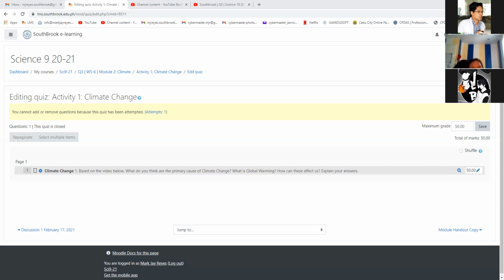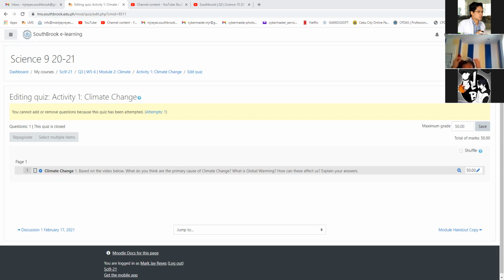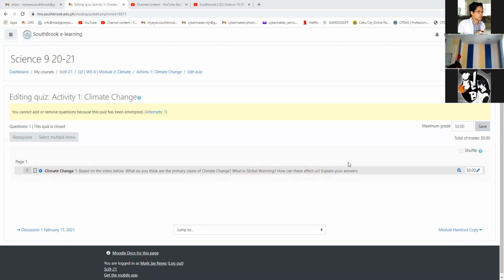Southbrook | Q3 | Science 9 20-21 | W5-6 | M2C2: Climate | 1:00PM - 2:00PM